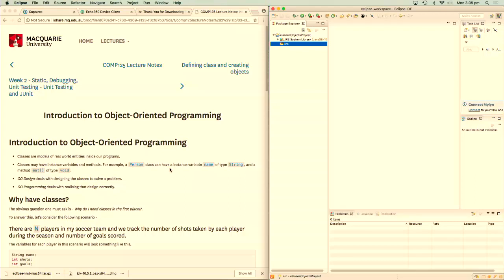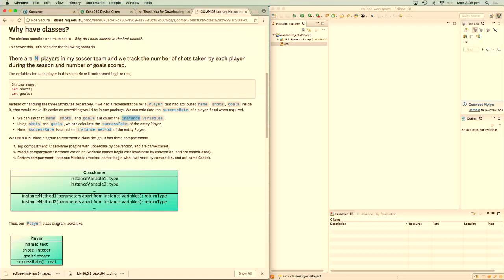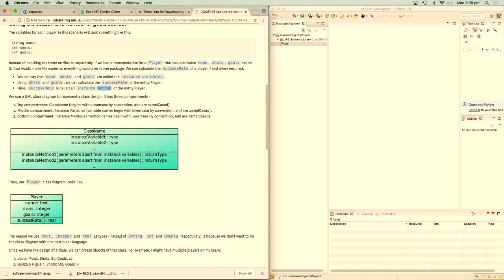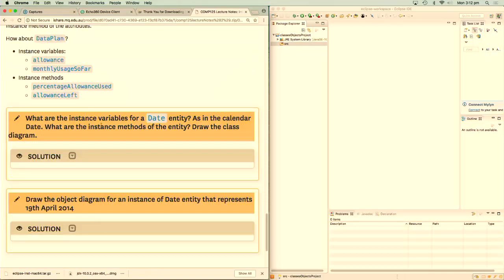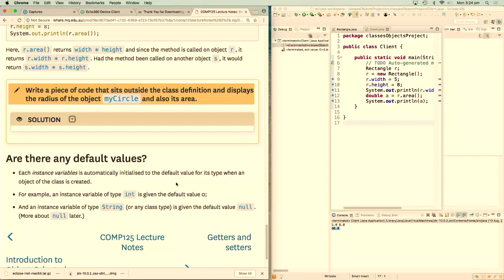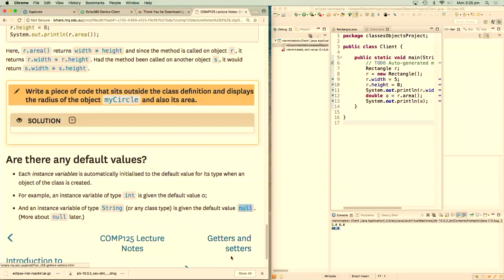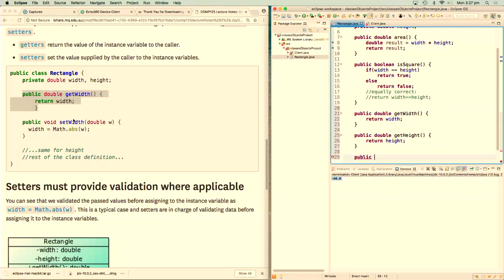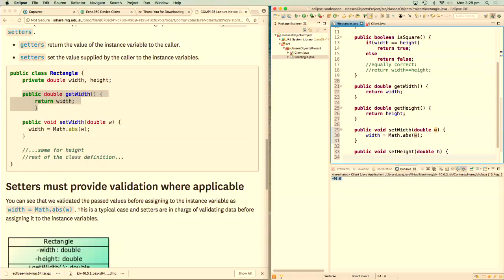Classes And Objects